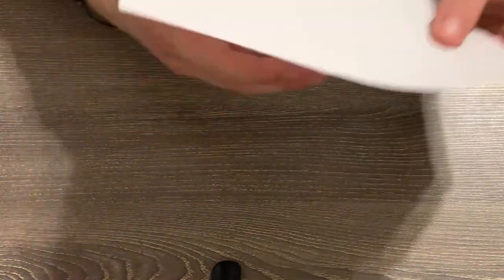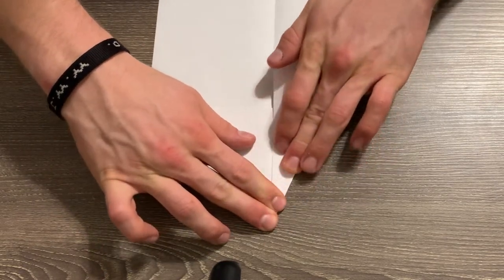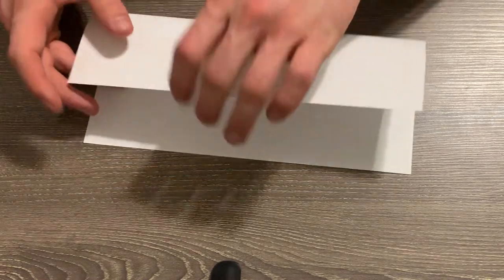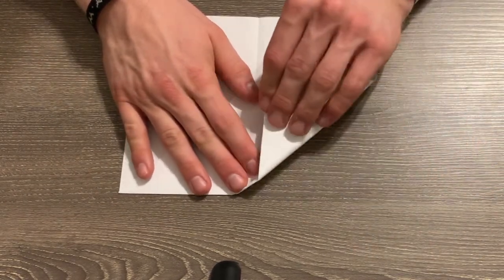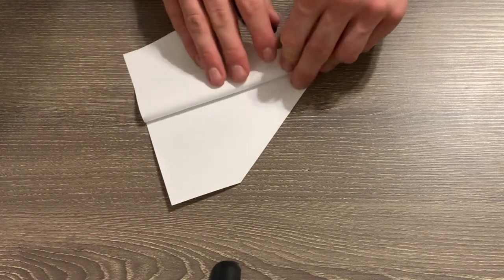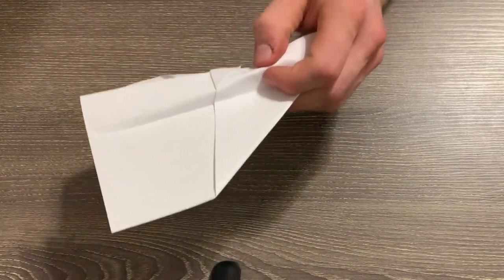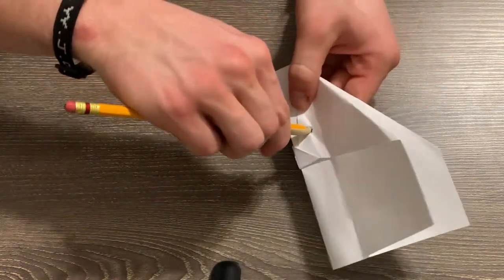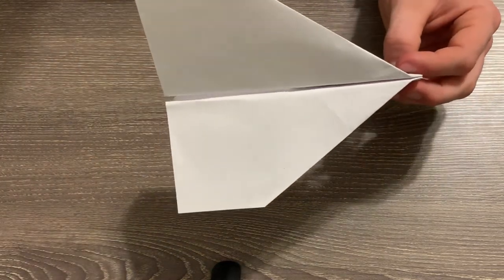Flight activity: Making paper airplanes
This video accompanies the "Get it Wright," Introduction to Flight video.  You will learn how to create 2 types of paper airplanes, as well as how to add more thrust to your plane using a rubber band.